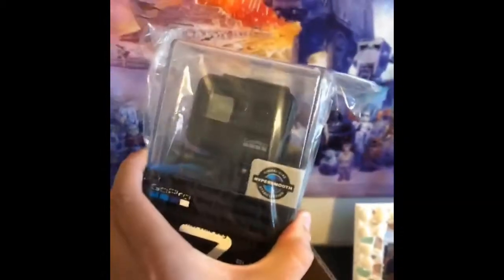GoPro Hero 7 Black Box Opening!!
Despite being a scuba diving channel, this GoPro will help my channel grow with better video quality and being able to review videos properly!